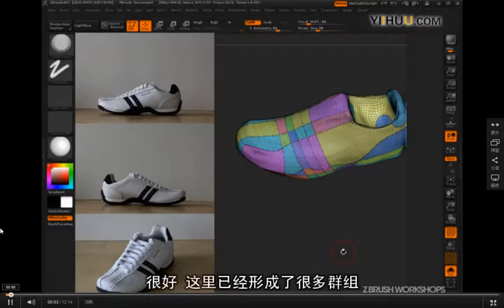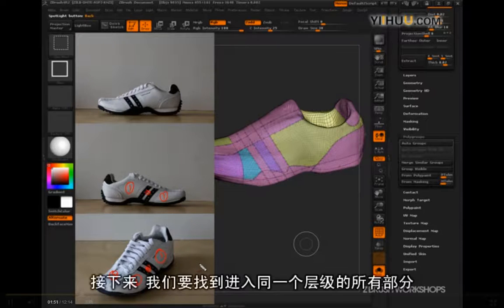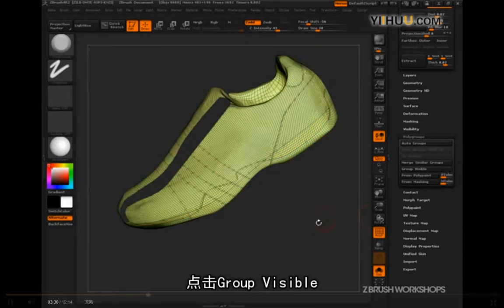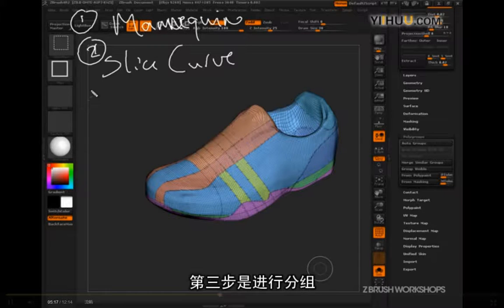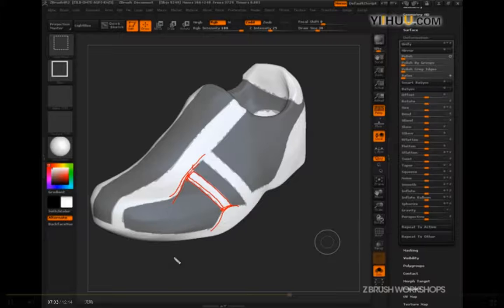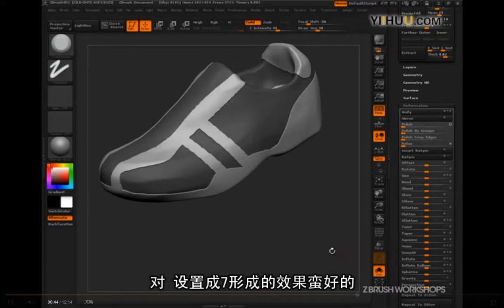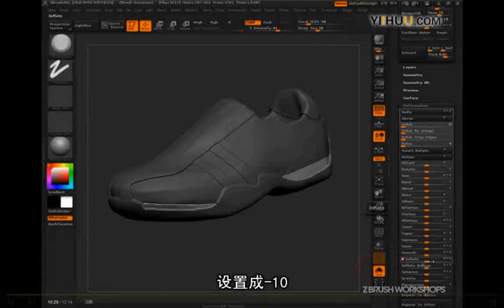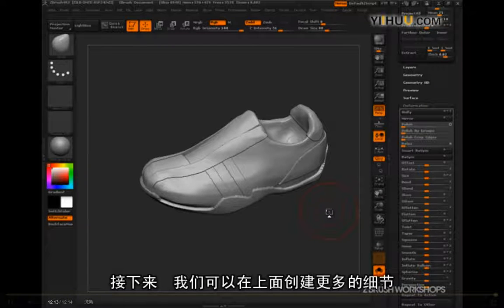48课 7 2 Polygroups